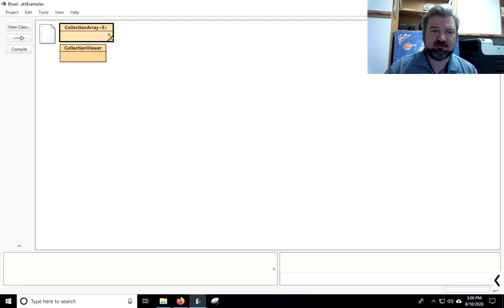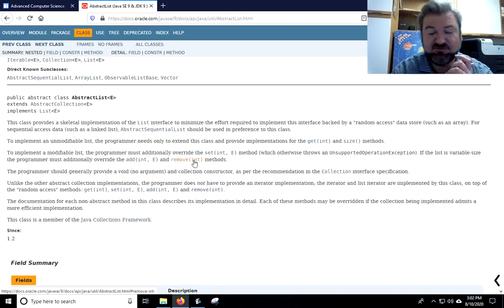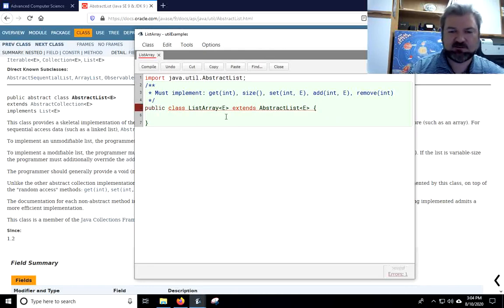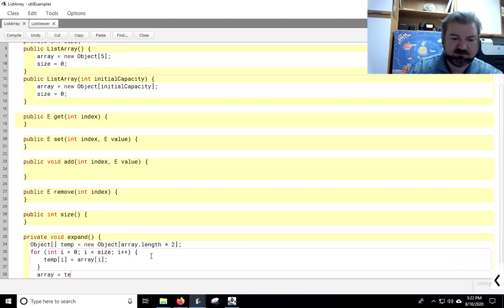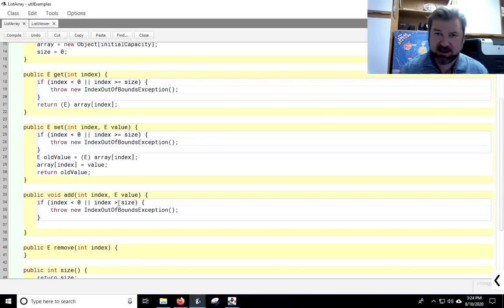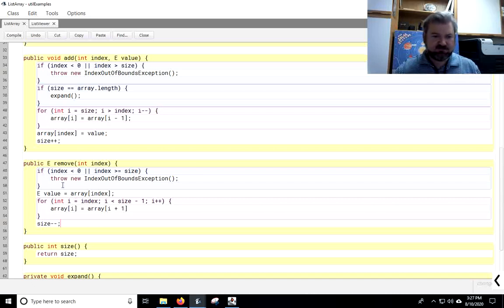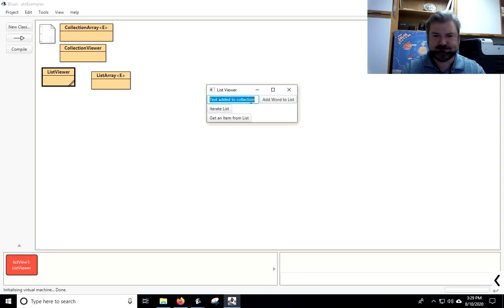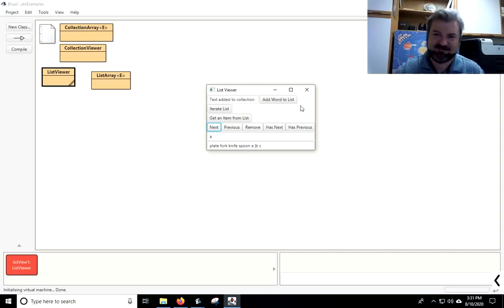Implementing java.util.List by subclassing AbstractList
Unit 1 Lesson 12 - In this video, we subclass java.util.AbstractList to integrate our custom List data structure into the robust Java framework.